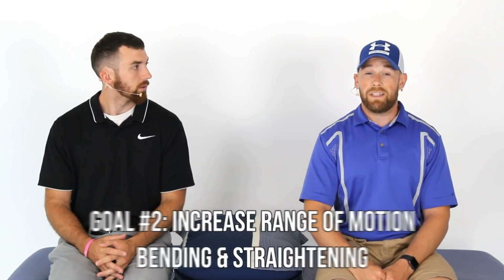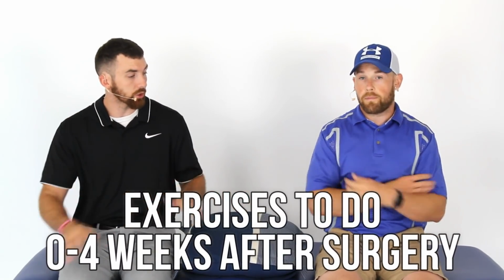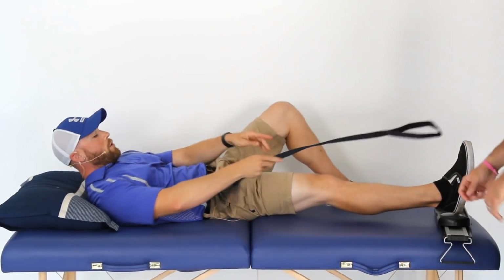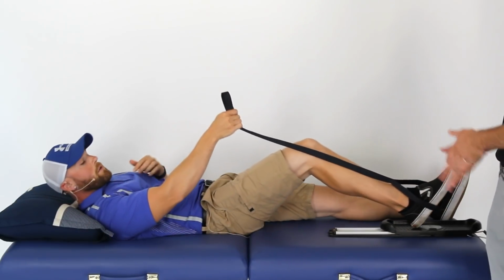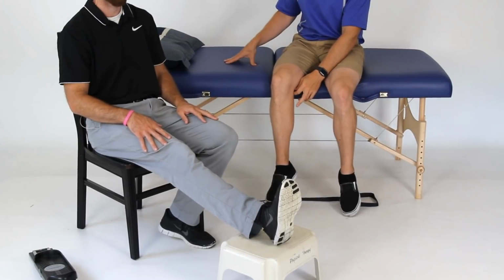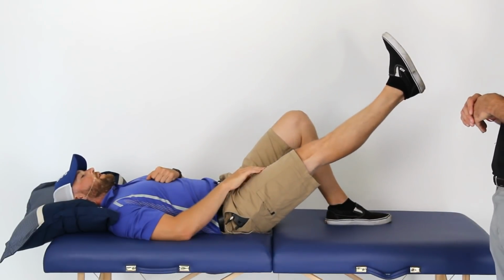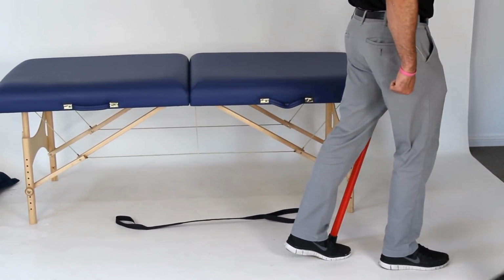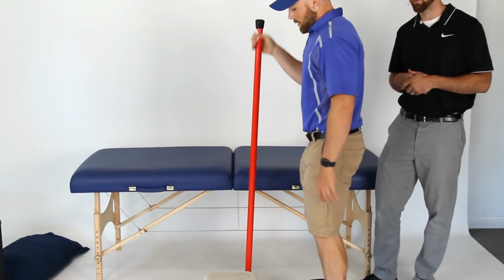Exercises After Surgery 0-4 Weeks - Total Knee Replacement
Physical Therapist Assistants Mike and Alex discuss what to expect 0-4 weeks following total knee replacement surgery. Together they demonstrate exercises that can be done at home to begin working on increasing bending and straightening of the knee and low level strengthening exercises.

Episode 5 - On Printable Program

2) Leg Lifter

This video is a part of a series of videos for the Total Knee Fitness Program. Check out the full series of videos along with downloadable guide sheets for each video on our